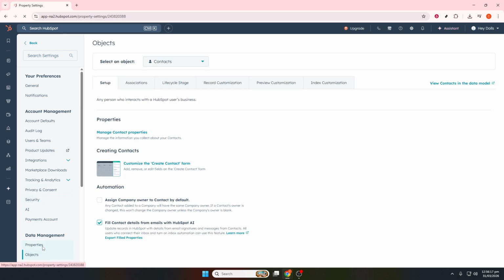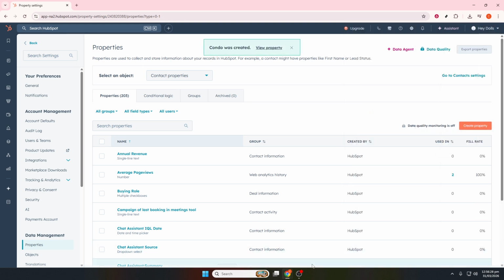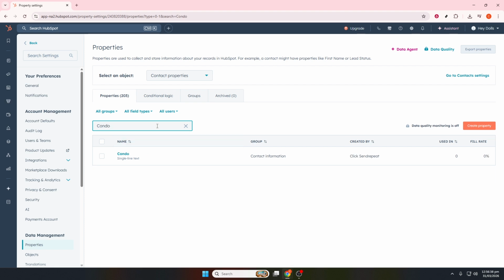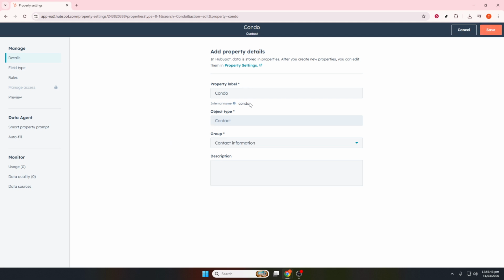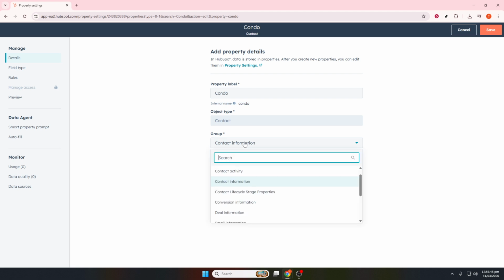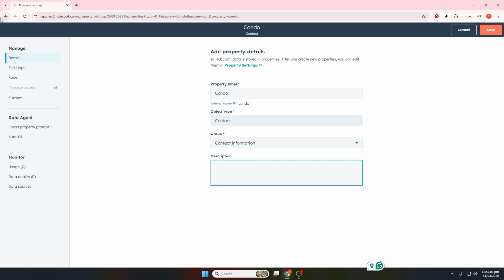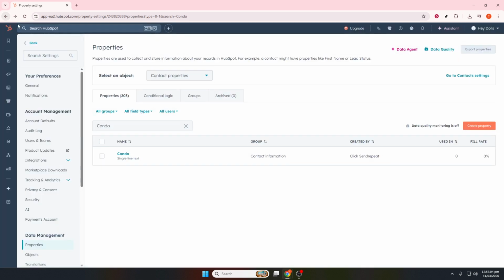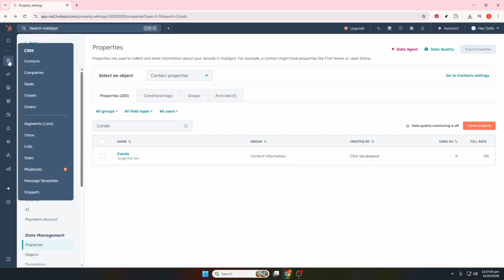How To Use Hubspot Crm For Real Estate Sales 2025 Step by Step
Learn how to use HubSpot CRM for real estate sales in 2025! 🏡💼
In this step-by-step tutorial, you’ll discover how to manage leads, track property deals, and automate follow-ups to close more clients faster.

Whether you're a real estate agent, broker, or virtual assistant, this guide will help you stay organized, nurture prospects, and scale your real estate business using HubSpot CRM.

💡 What You’ll Learn:

How to set up HubSpot CRM for real estate
How to organize buyers, sellers, and leads
How to create and manage deal pipelines for properties
How to automate follow-ups and reminders
How to track client interactions and close deals faster

📈 Perfect for:
Real estate agents, brokers, property managers, and VAs handling real estate clients who want a smarter way to manage their sales process.

🔥 If you want to close more deals and never miss a lead again, this HubSpot CRM tutorial is for you!